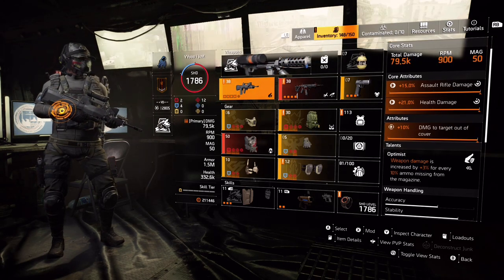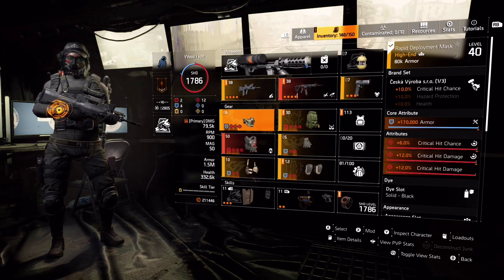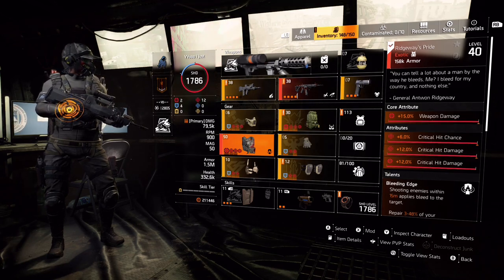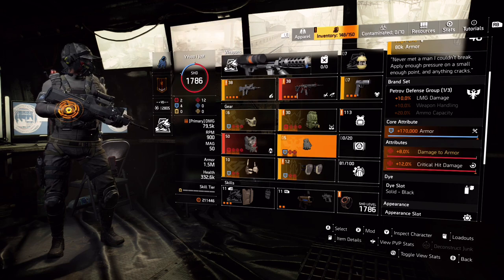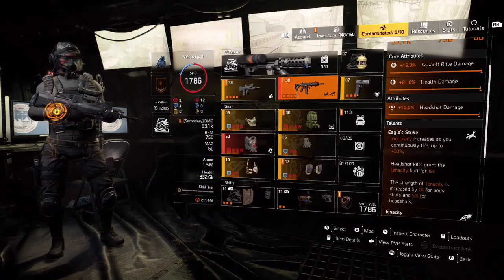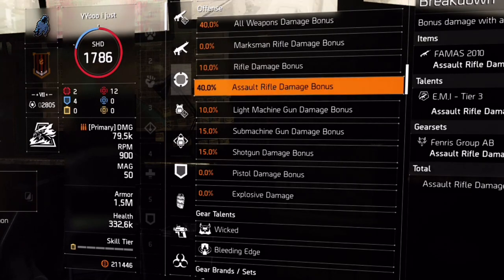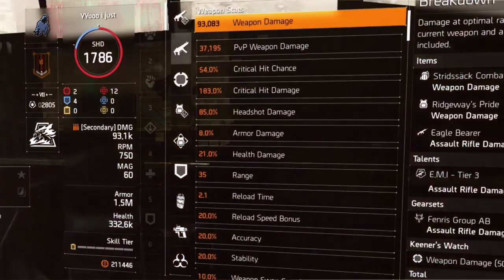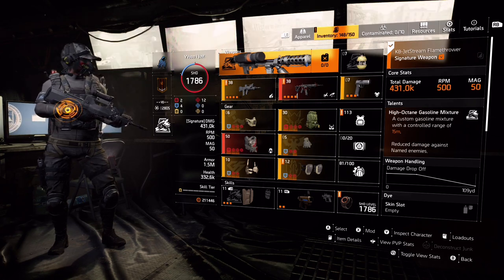Division 2 | Reliable Ridgeways AR Build | Predators Mark 2.0 | TU12.1 PvP AR BUILD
WHATS UP FAMILY💙

Here is one of my favorite ways to run A ridgeway AR BUILD. It’s a really funand I have had much success with it pvp and you should too. Till next time! Peace and love💙🙌

* Quick update * More Music will return in videos soon as well.

- RECOMMENDED BUILD VIDEOS

GAME DESCRIPTION

After the events of Tom Clancy's The Division, Division 2 is set in a world devastated by Green Poison, a potent smallpox strain engineered and released by an environmental terrorist in New York City. Green Poison became a pandemic, resulting on a global scale in casualties and chaos.